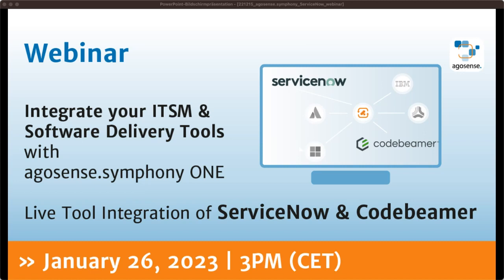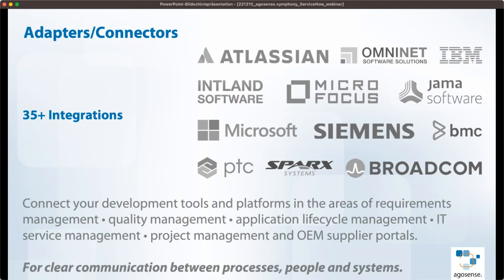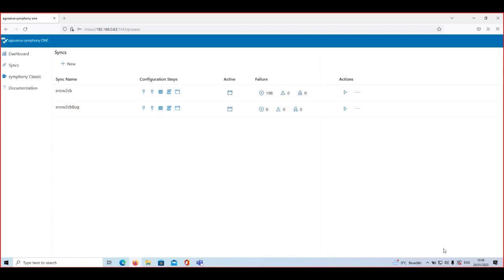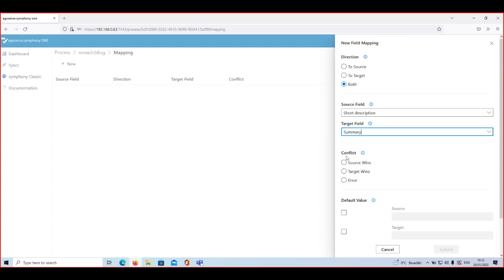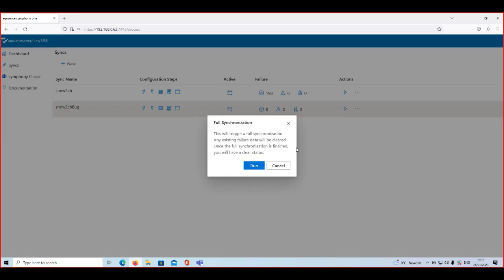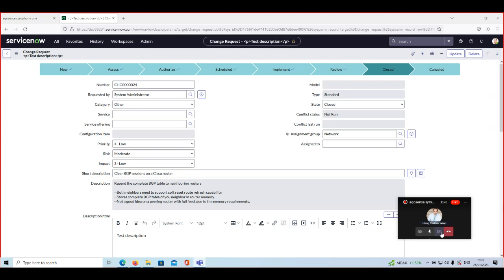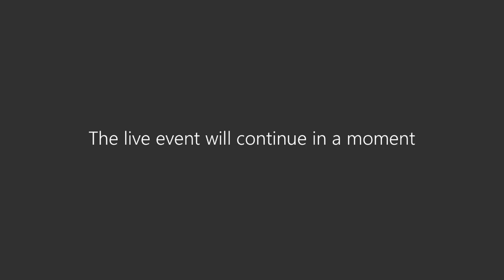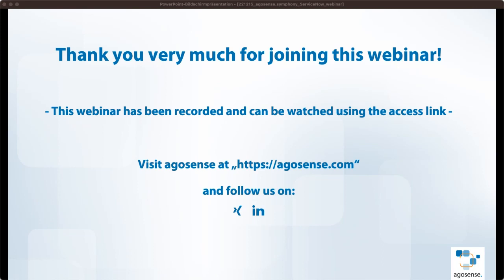Integrate your ITSM & Software Delivery Tools with agosense.symphony ONE - Webinar Jan 2023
Enhance and automate the communication and information flow between your customers, service organisation and your development teams by integrating your IT Servicemanagement and Software Delivery Tools.

In this webinar we will showcase the integration between ServiceNow and Codebeamer.
With agosense.symphony ONE, integrations are set up in minutes with maximal flexibility and without coding.

Integrate ServiceNow with your software delivery toolchain right out of the box. Your service desk or support engineers can instantly communicate with your development teams and coordinate workflows without leaving their ServiceNow application, without copying/pasting information to any other development tool and without the necessity to use email, chat or any other tool outside the workflow.

The integration with agosense.symphony ONE allows the bi-directional exchange of information regarding content, status and attachments of service tickets between ServiceNow and tools like Atlassian Jira, PTC / Intland Codebeamer, Microfocus ALM, Microsoft Azure DevOps or others.